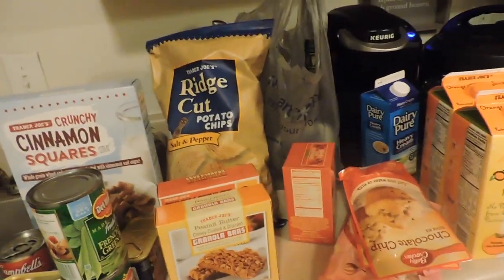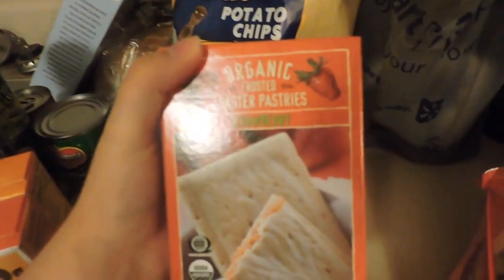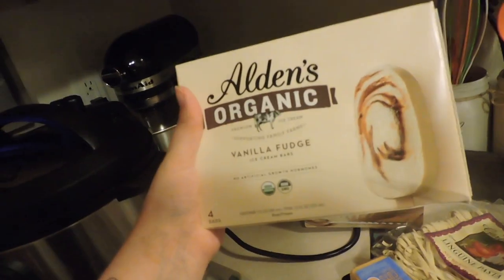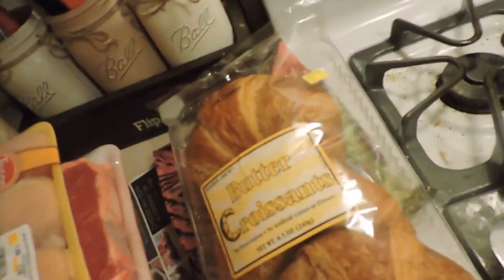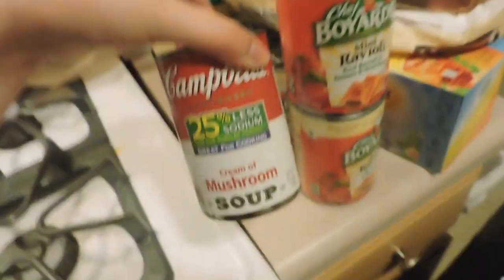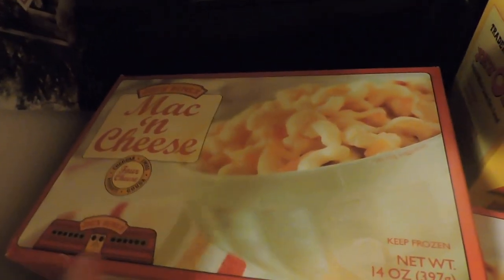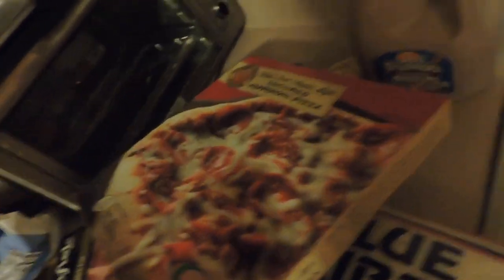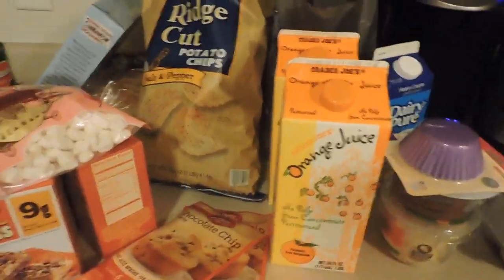Trader Joes & Commissary 2 Week Grocery Haul!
2 week haul